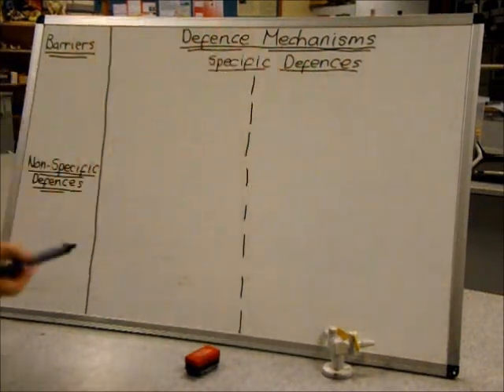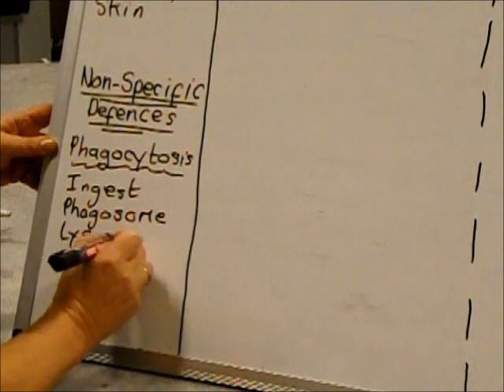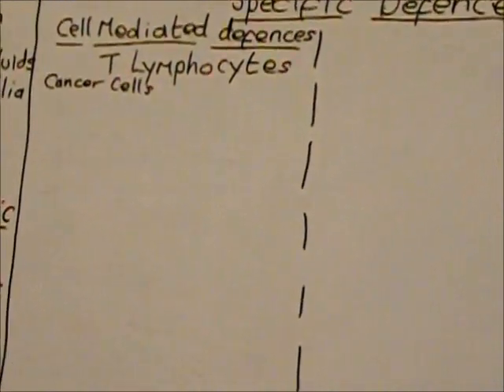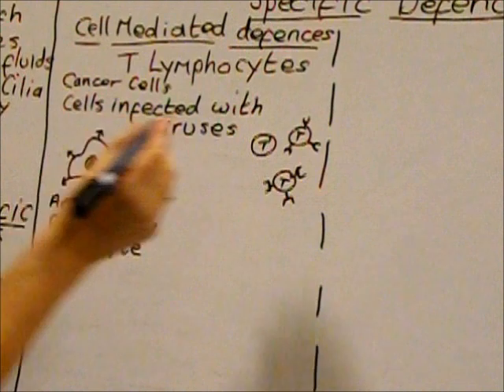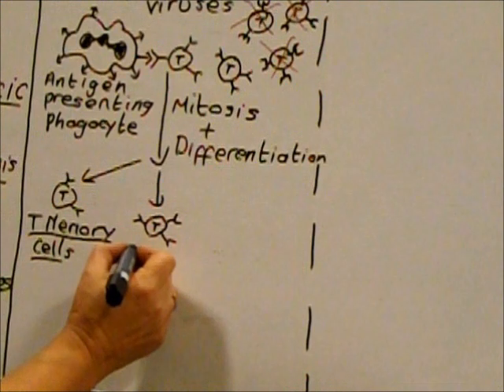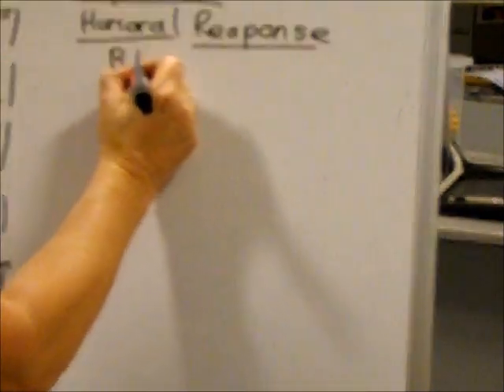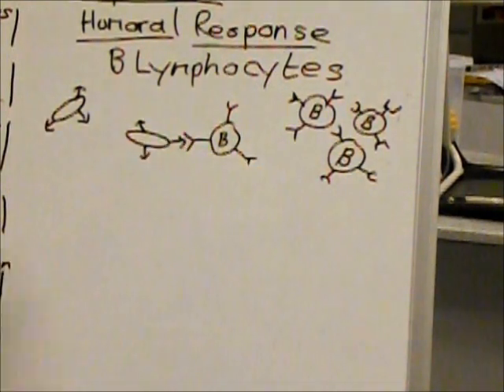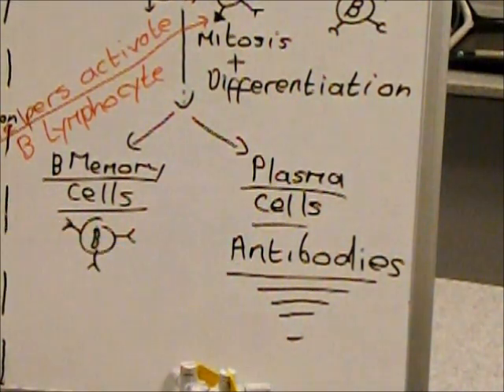Defence Mechanisms - Summary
types of defence mechanism/immunity summary